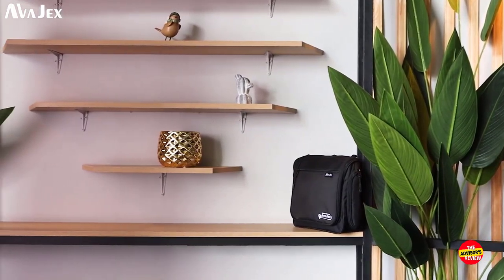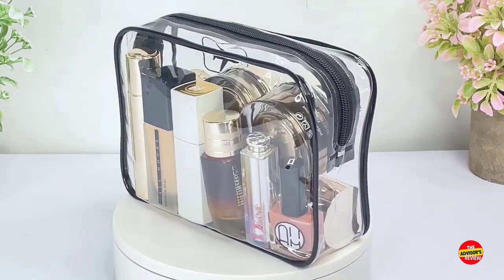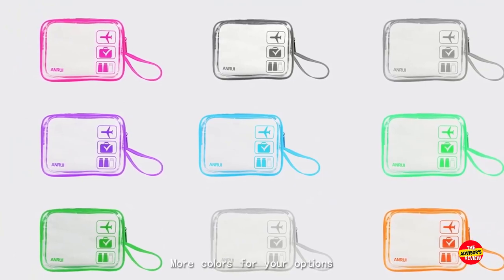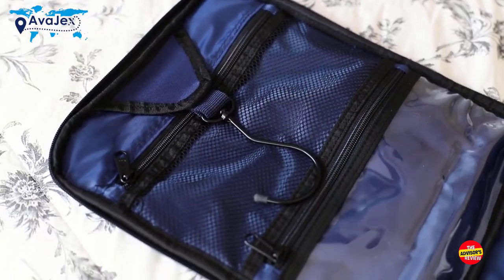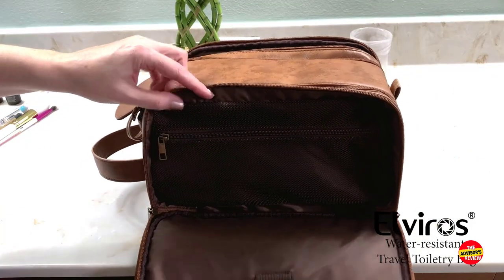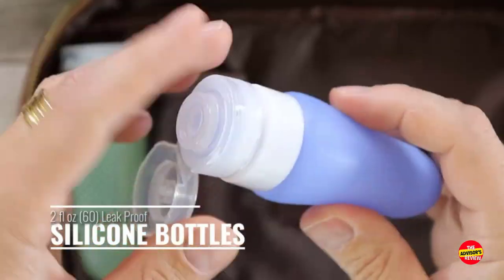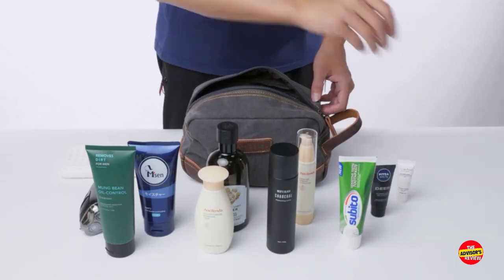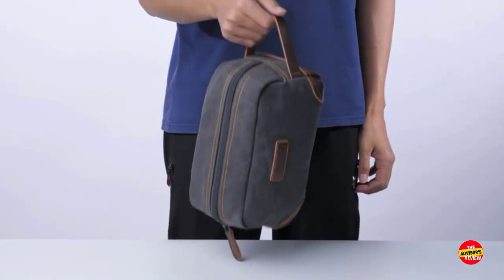Top 5 Best Men's Toiletry Bags| Best Men's Toiletry Bag 2023 | Advisor's Review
Looking for the best men's toiletry bag of 2023? Look no further! In this video, I will review the top-rated men's toiletry bag currently available on the market. At Advisor's Review, we've researched the Best men's toiletry bag 2023 on Amazon saving you time and money.

In this video, we will be reviewing the top-rated men's toiletry bag. These toiletry bags are perfect for men. We will be discussing the features that will make your life easier. So check it out and let us know what you think!